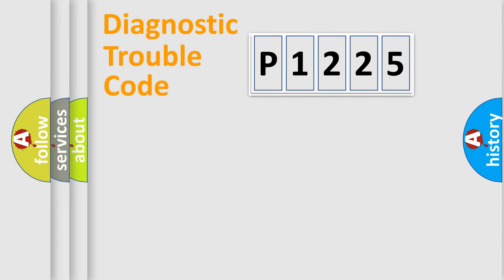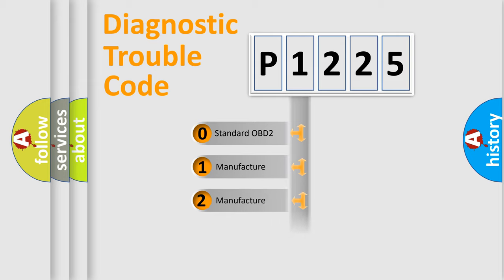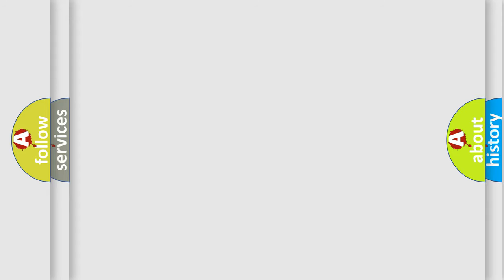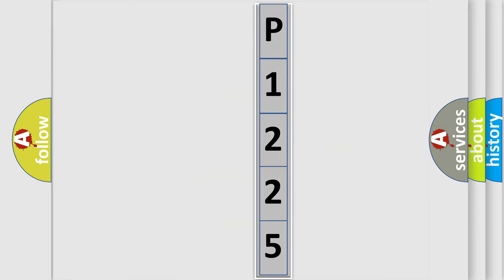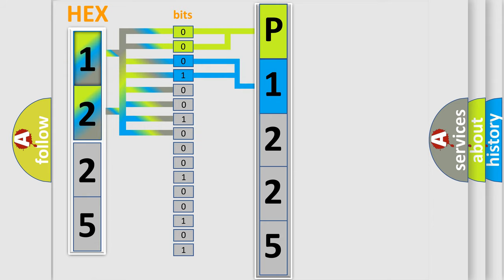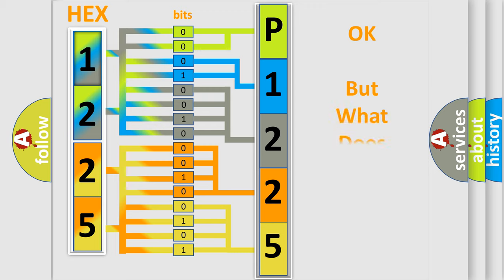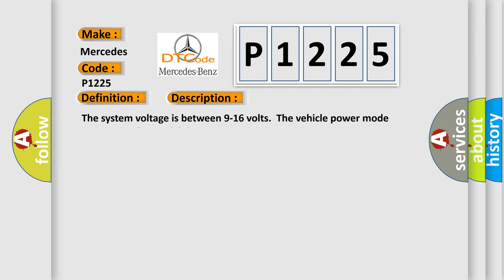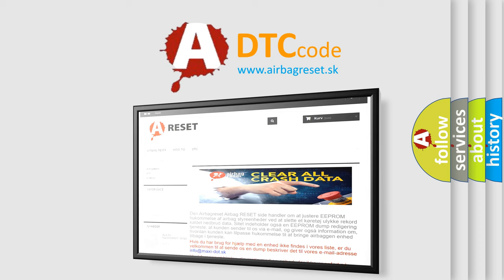DTC Mercedes-Benz P1225 Short Explanation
Contents:
0:21 Basic DTC analysis according to OBD2 protocol standard.
1:48 Insight into programming
2:58 A diagnostically understandable description of the Diagnostic Trouble Code
3:05 Basic error definition

Make:
Mercedes Benz
Code:
P1225
Definition:
Hybrid Accessory Wake Up Circuit - Short to Ground or Open
Description:
Cause:
A short to ground exists on the wake up signal circuit of the SDGM.